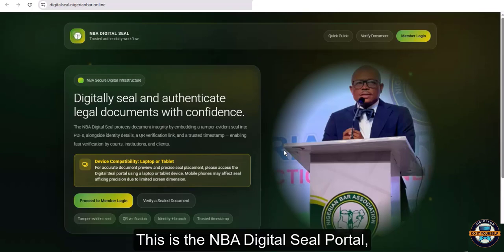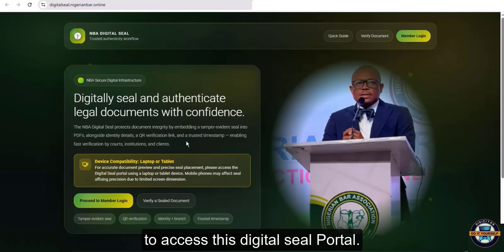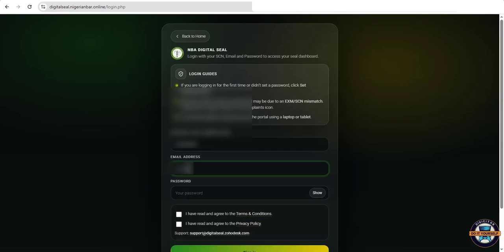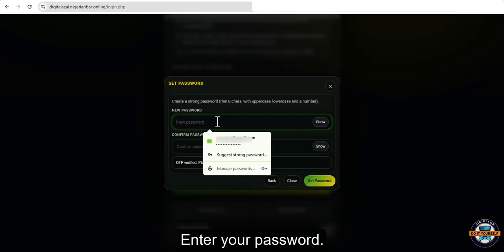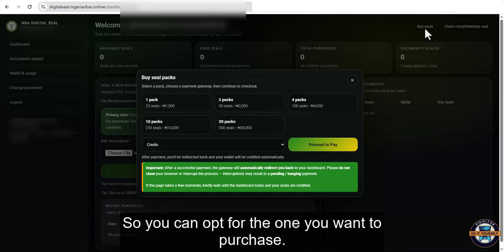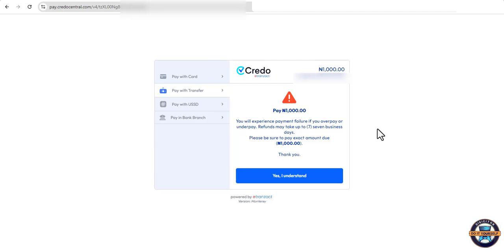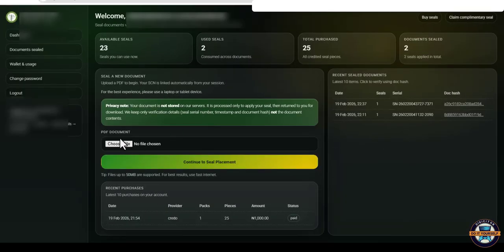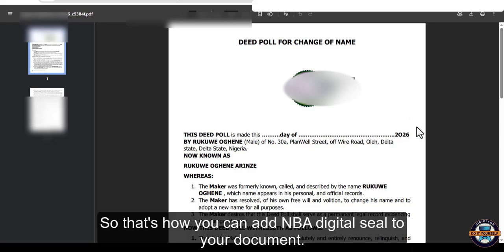How to Purchase & Affix NBA Digital Stamp & Seal on the Online Portal (Step-by-Step Guide)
Are you having trouble applying your Nigerian Bar Association (NBA) Digital Stamp and Seal on the online portal? In this step-by-step tutorial, I show you exactly how to purchase, activate, and affix your NBA Digital Stamp & Seal to your legal documents without errors.

This complete guide walks you through:
How to log into the NBA Stamp & Seal Portal
How to purchase the NBA Digital Stamp
How to activate your digital seal
How to affix the NBA Digital Stamp & Seal to your document
Troubleshooting common portal issues

If you are a lawyer in Nigeria, this video will help you properly comply with NBA requirements and ensure your legal documents are professionally authenticated.

Whether you're applying the stamp for the first time or facing issues with the online portal, this guide simplifies everything for you.